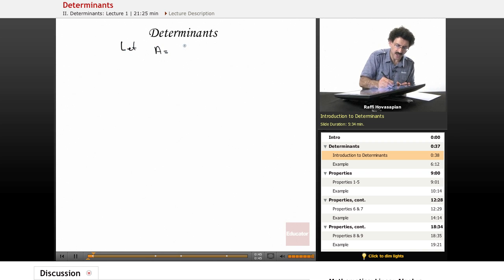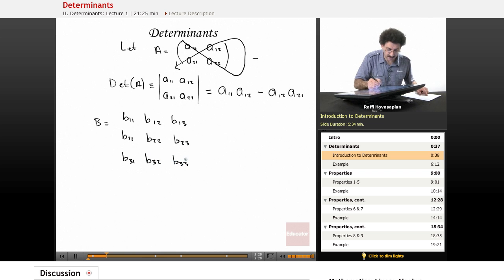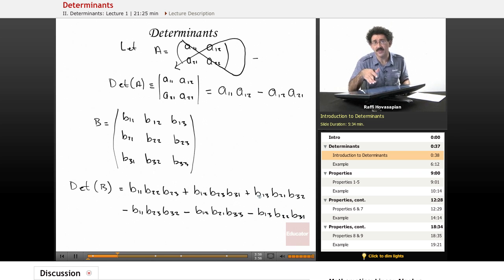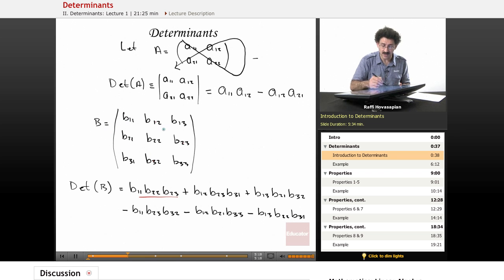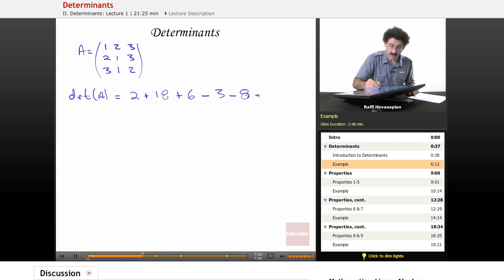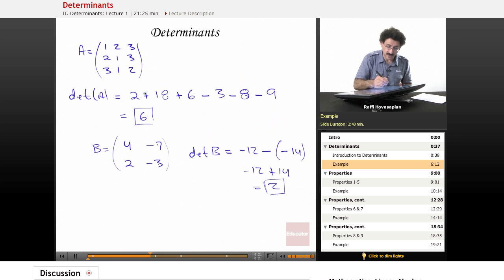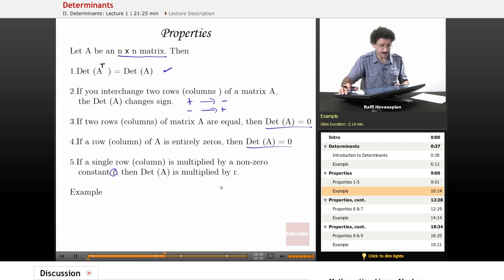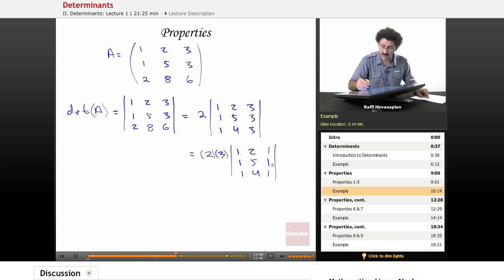"Determinants" | Linear Algebra with Educator.com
Understand your Linear Algebra homework and ace the test with Educator.com's awesome hand-picked instructors.